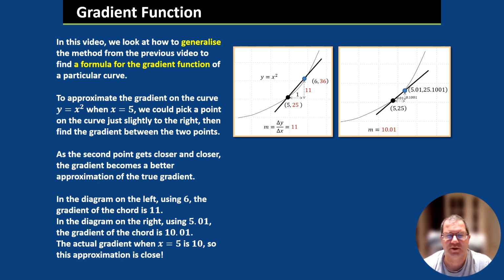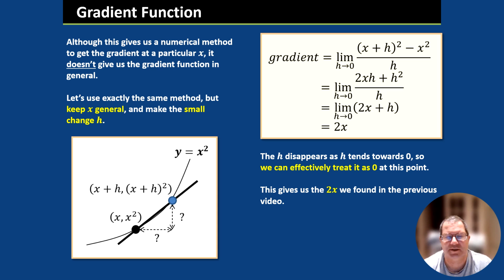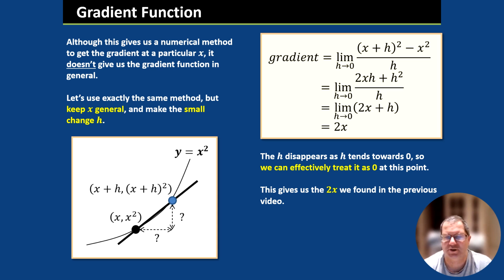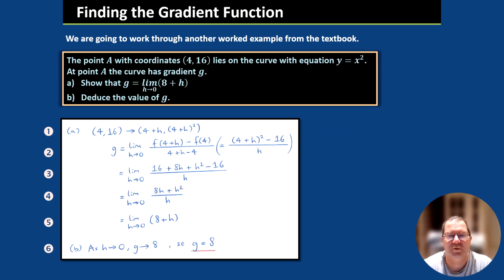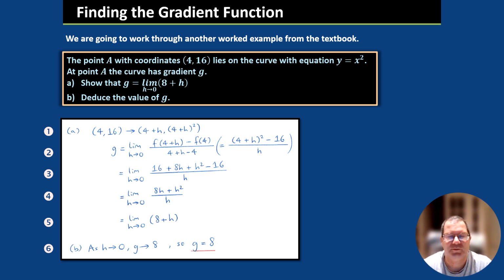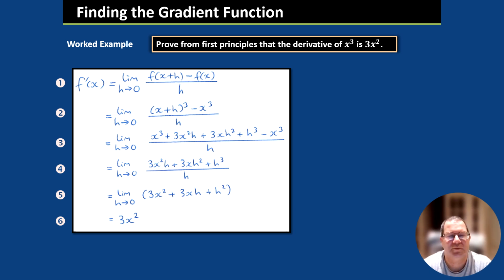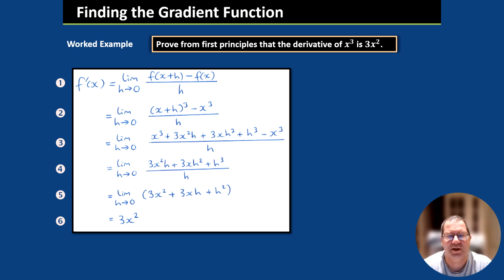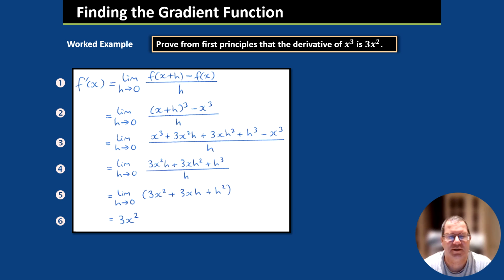12 2 Finding the Derivative